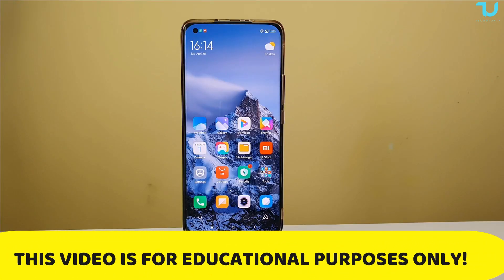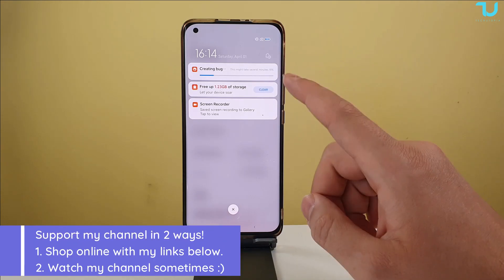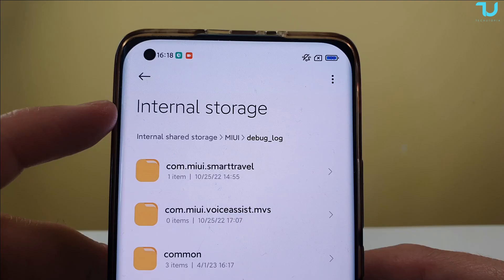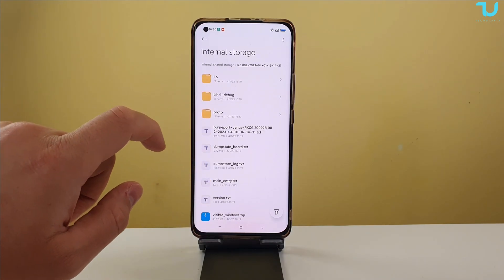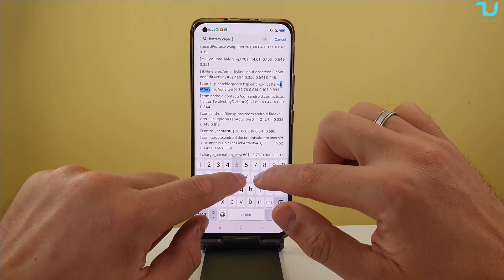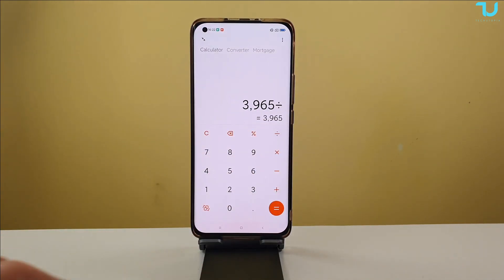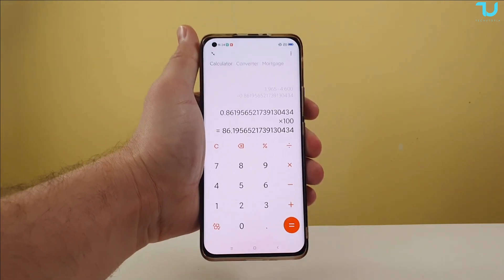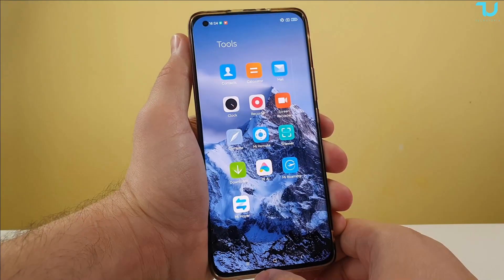How To Check Battery Health On all Xiaomi I Redmi I Poco smartphones? 2023 No Root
✅TOP best cheapest smartphones with Snapdragon 8 Gen 2

We do not encourage you to obtain games illegally,
Please convert your games that you have purchased
and transfer them to this emulator.